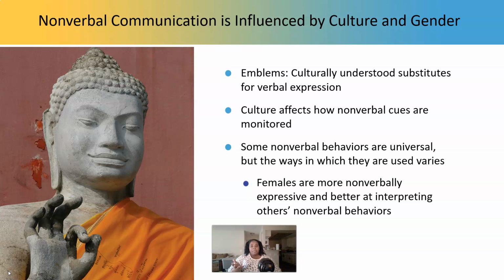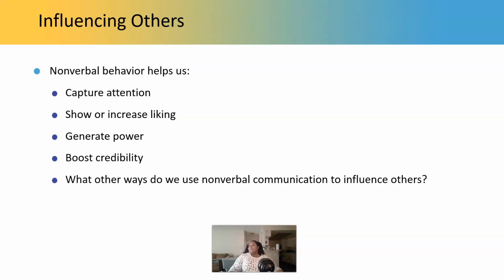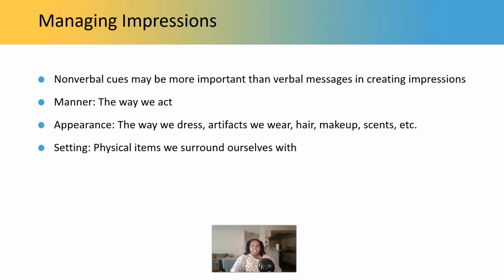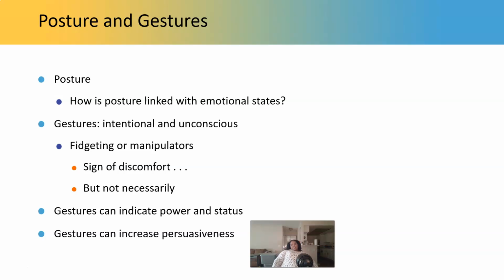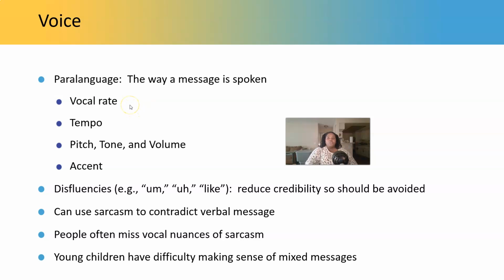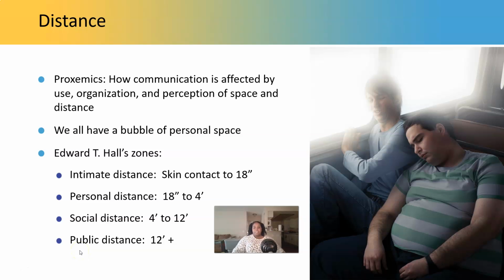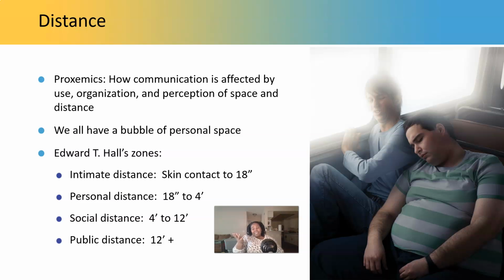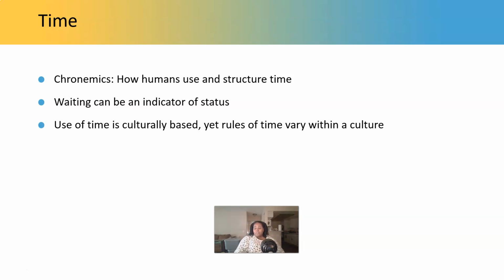Nonverbal Communication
This video contains Ms. Roberts' lecture about nonverbal communication